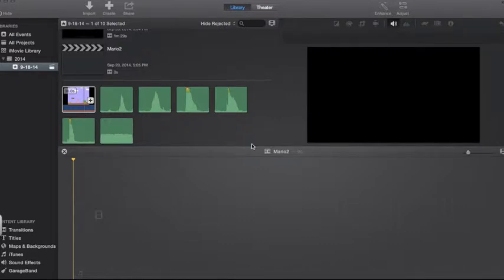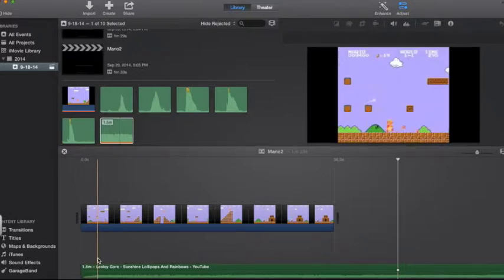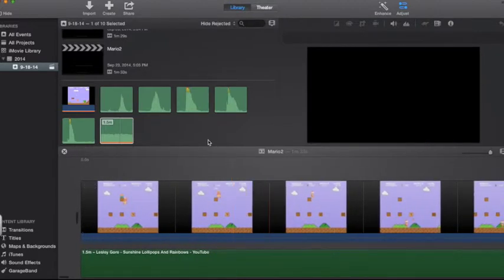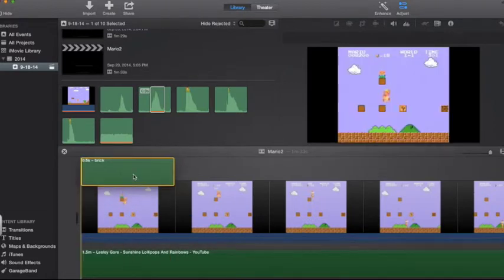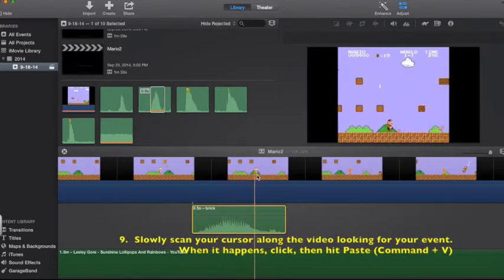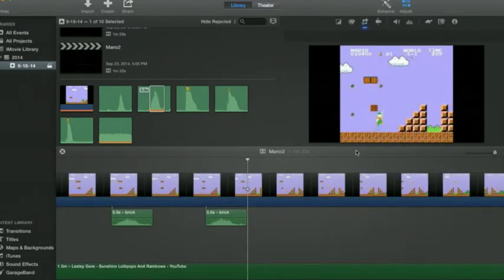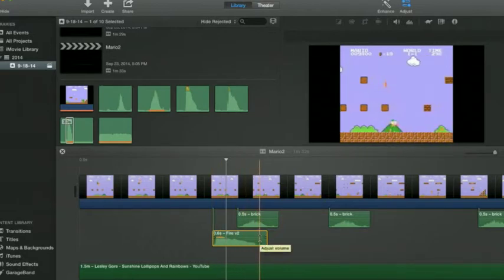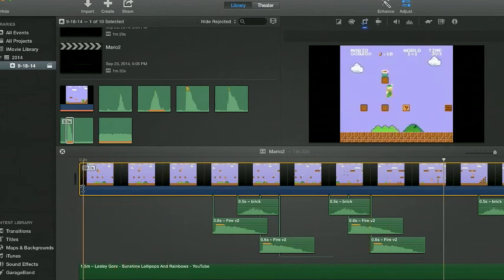Video Game Sound Design - Adding Sounds